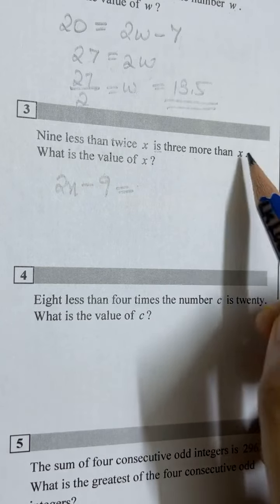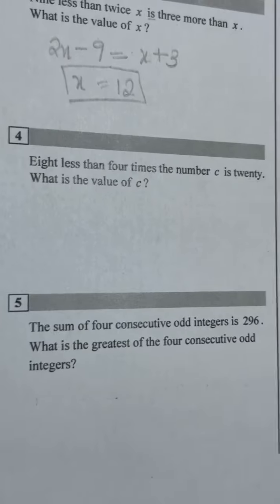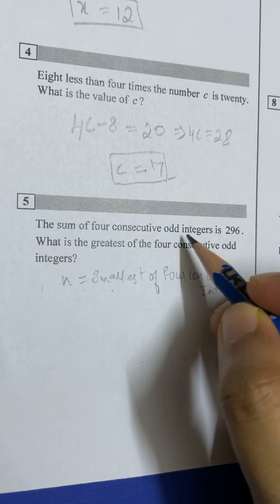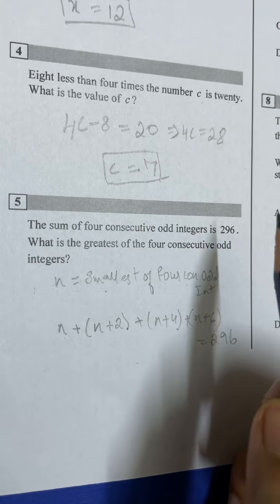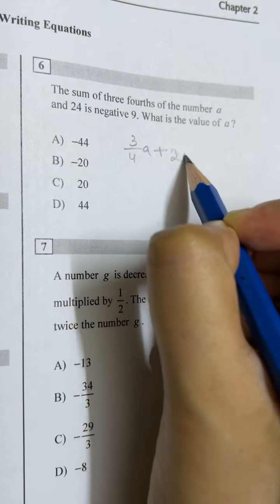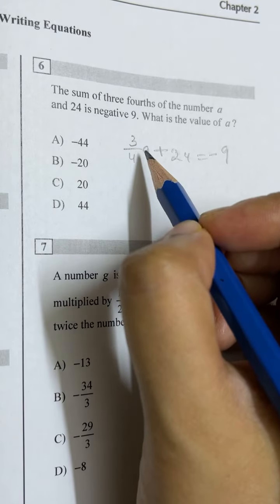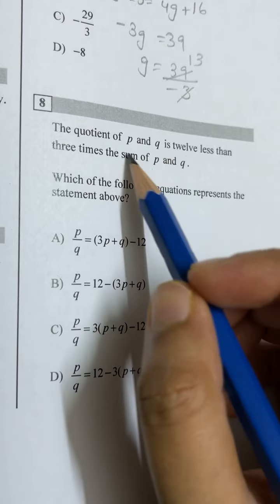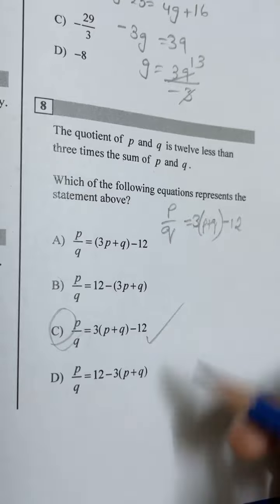Why 90% fail to construct an Equation correctly!